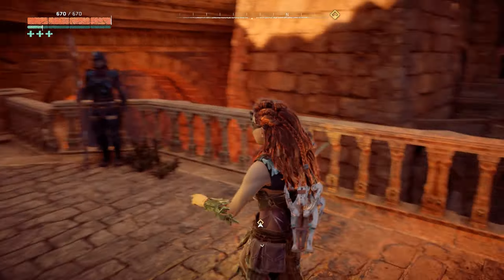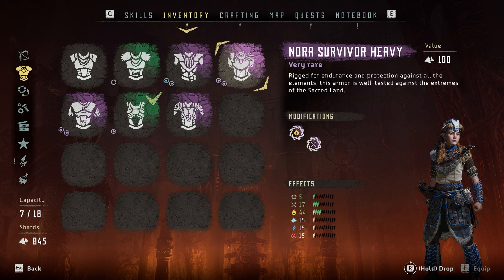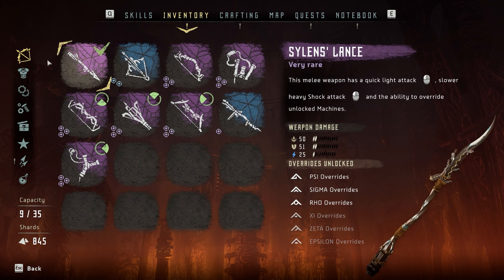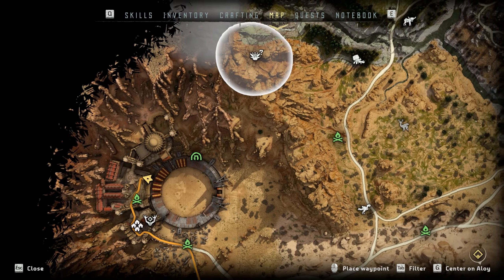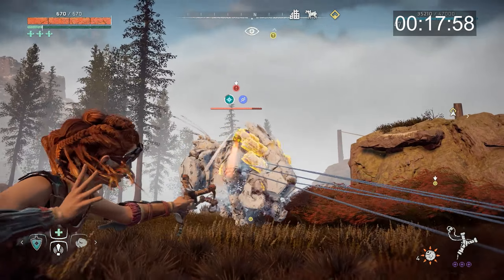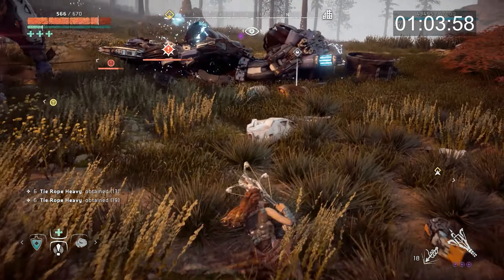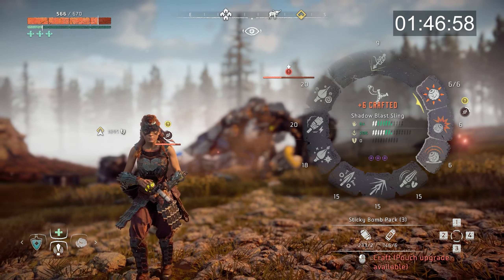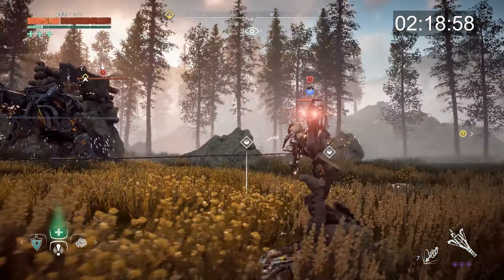Defeat Behemoths Super fast - Horizon Zero Dawn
I managed to defeat a Behemoth convoy in 150 seconds.
Here is the tip to do the same super fast.

Armor - Any (No high level armor needed)
Weapons needed :
1. Shadow Ropecaster
2. Carja Blast Sling
3. Shadow War Bow
4. Shadow Sharpshooter Bow (Optional)